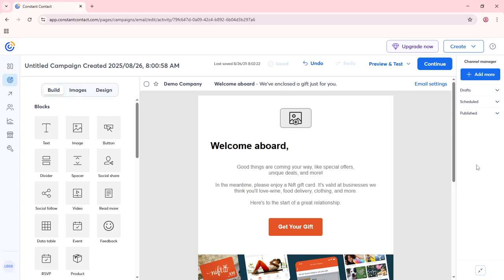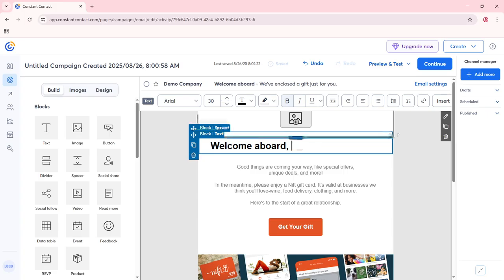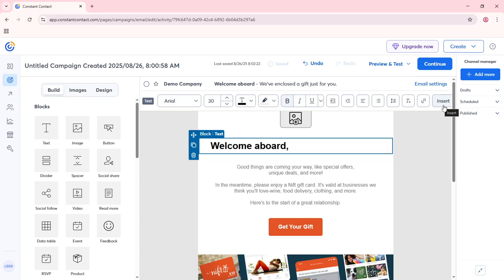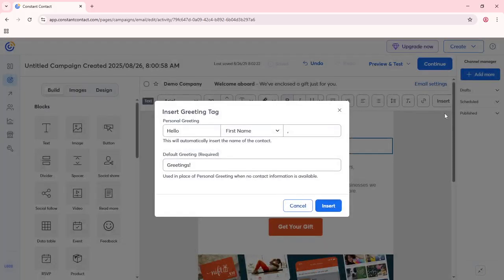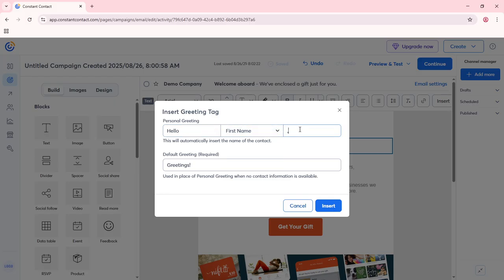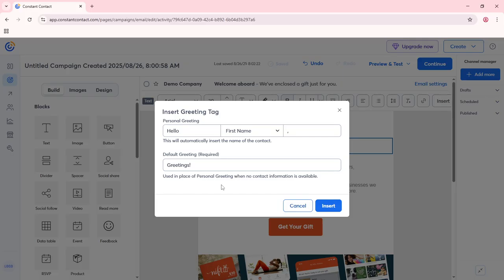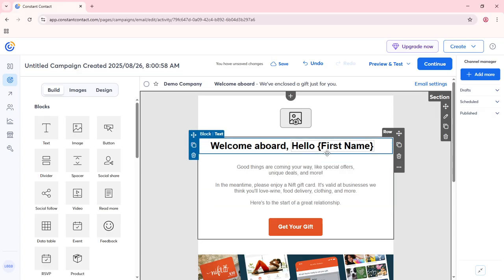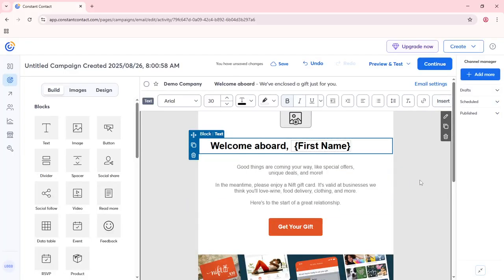How to Add First Name in Constant Contact [2026 Full Guide]